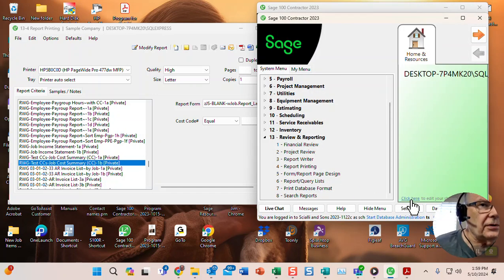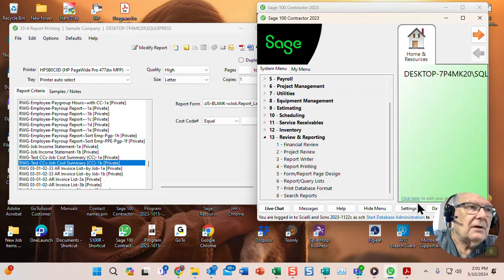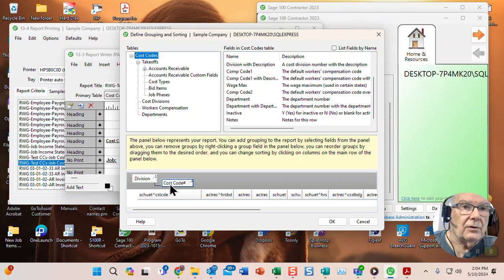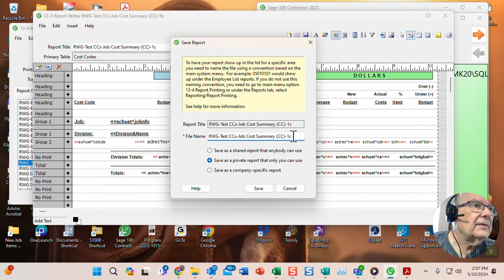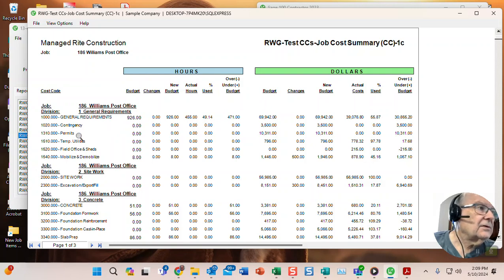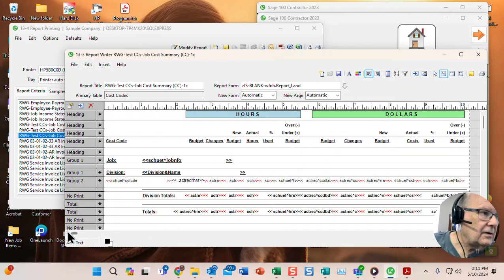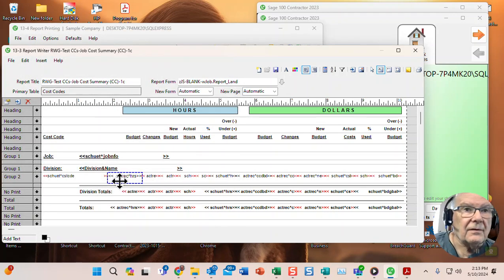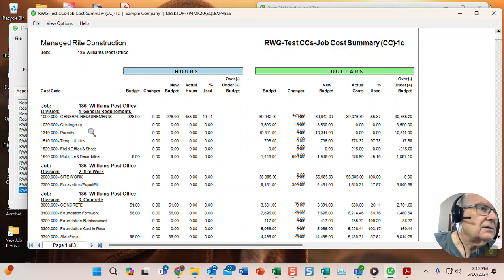Using Cost Codes as the Primary Table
In Sage 100 Contractor, creating custom reports in the Report Writer module provides many options. One of these is using Cost Codes as the Primary Table. This video shows how and what issues you may face, and the solutions.